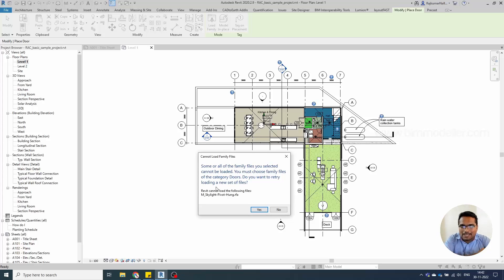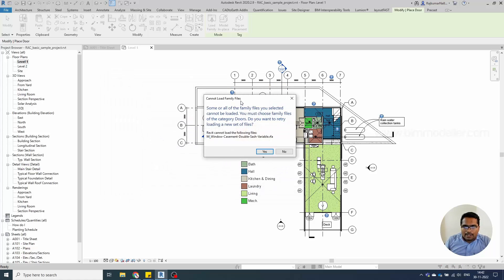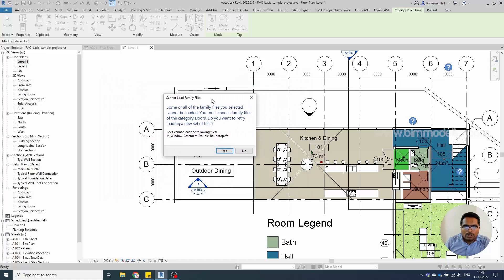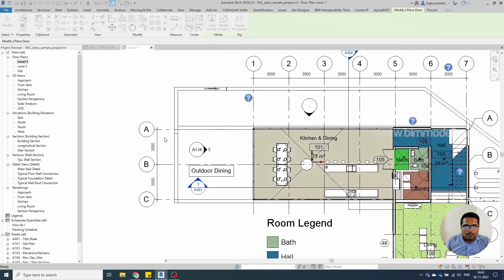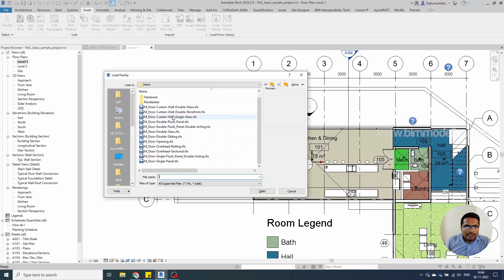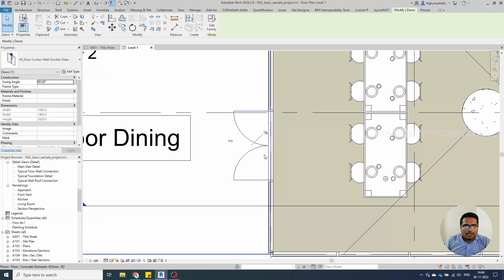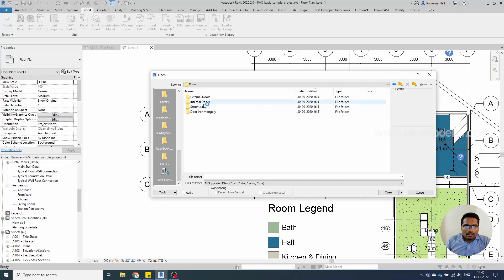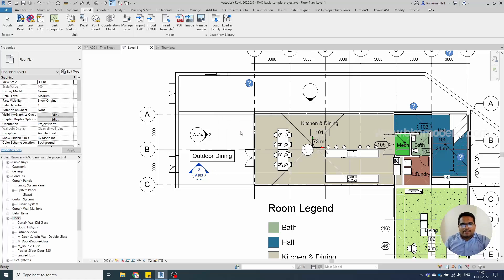[Solution] Revit Error : Cannot Load Family Files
In this video tutorial we will be discussing the solution for Revit error. Cannot Load Family Files Some or all of the family files you selected cannot be loaded. You must choose family files of the category . Do you want to retry loading a new set of files?
Revit cannot load the following files:
1. When you see this error you need to select the right category object.
2. Use Load family from Insert tab
3. Open the family file and load into project, Then search the family in Project browser to place them.

* Services offered: *
◉ Create a parametric family for the Manufacturer
◉ Create Revit Architecture modeling and MEP Modelling.

Happy Learning!

Thanks!